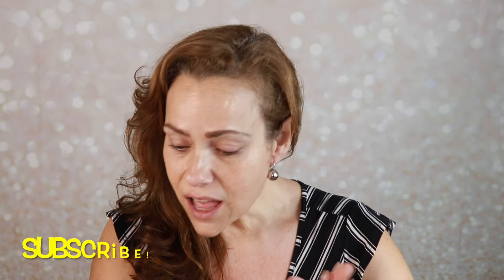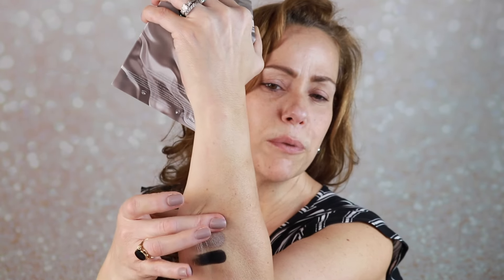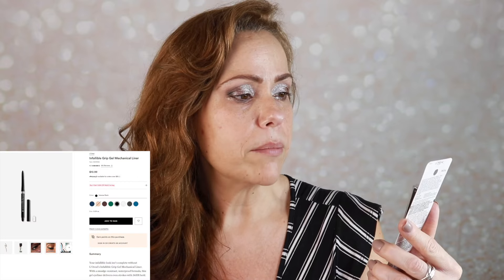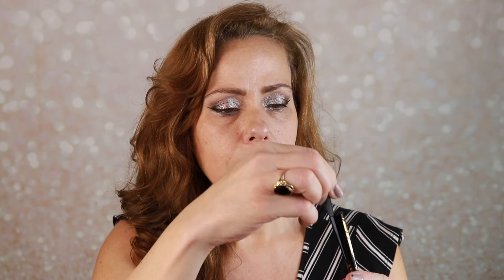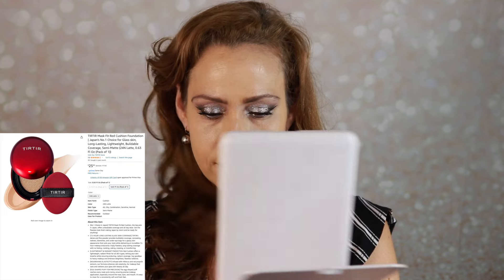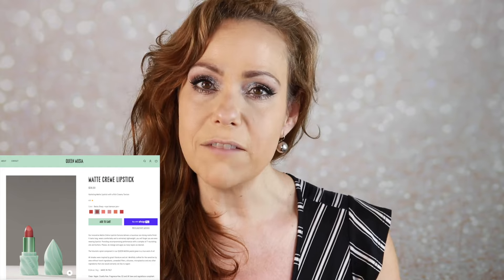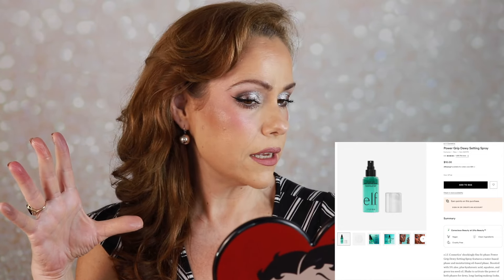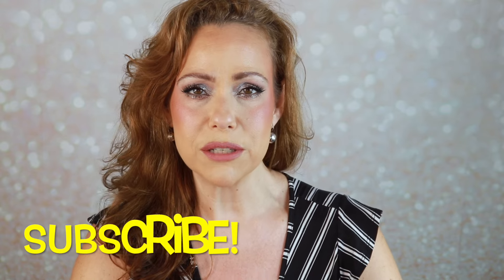VIRAL MAKEUP TESTED| FULL FACE!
**Update: The foundation wore GREAT! TEENSY bit of oil came through but no blotting and no breaking down! It's beautiful! The eyeshadow and liquid liner are fabulous! Best wing I've ever done!

Temu Brown Pencil Extremely Slim Eyebrow Pencil With Brush, Styling, Waterproof, Long-lasting, Colorfast, Sweatproof Extremely Slim Eyebrow Pencil For Beginners, Makeup Tool Gray Brown
L'Oreal Paris Colour Riche Matte Lip Liner, Matte's It
Nyx Buttermelt Pressed Powder Blush Feeling Butta and All the Butta

-Earn Cashback on your online purchases! $30 when you sign up!